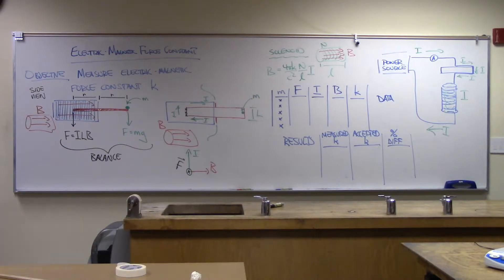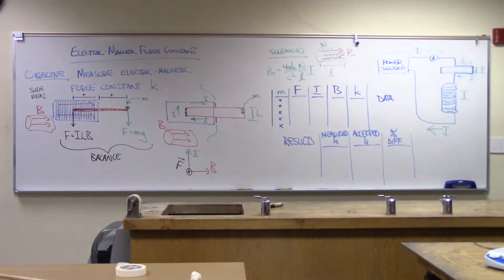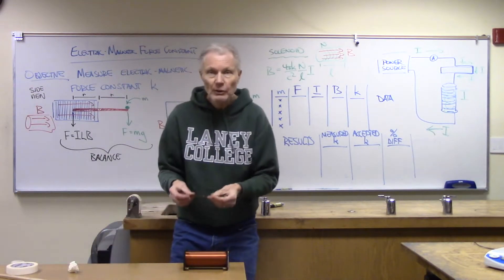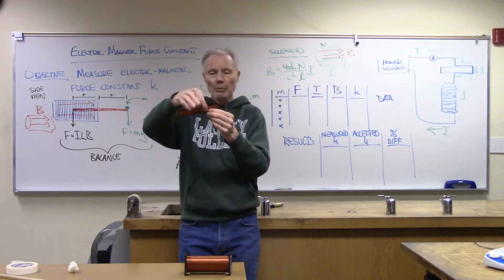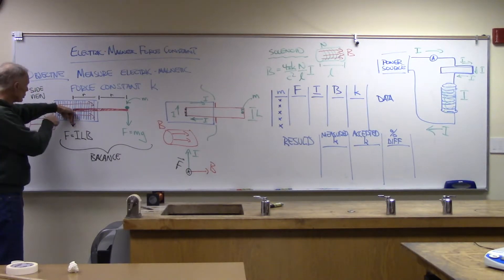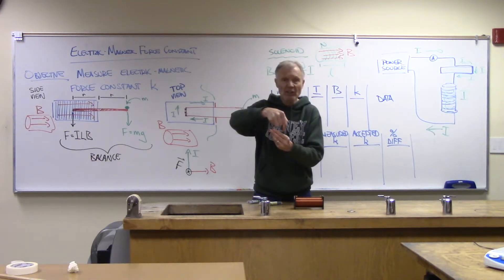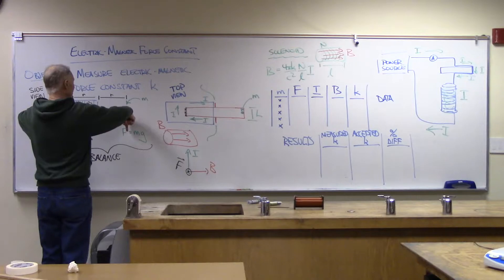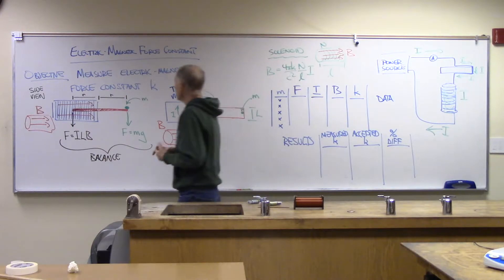Laney College Physics 4B Lab 9 Electric Magnetic Force Constant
Measurement of the electric-magnetic force constant